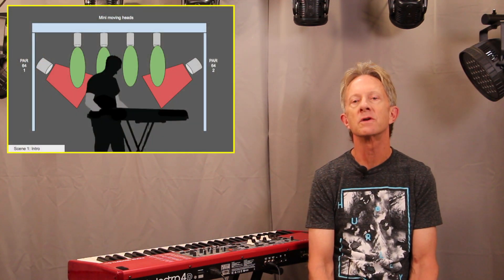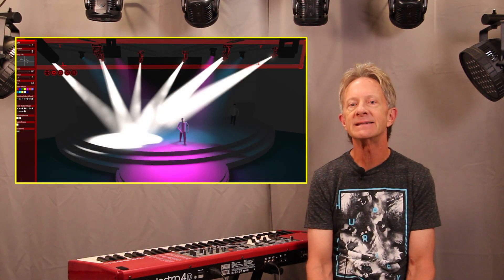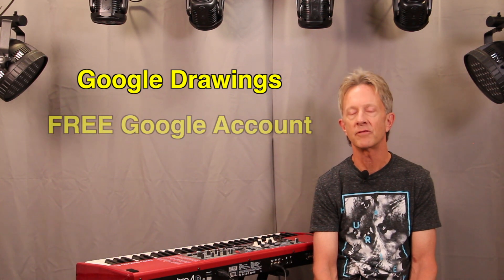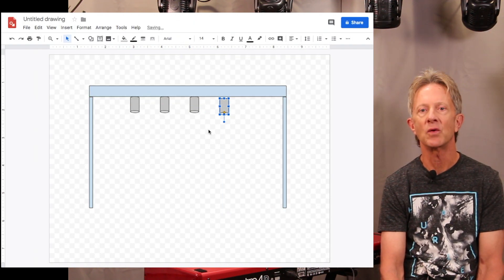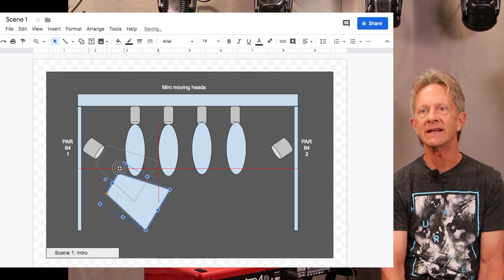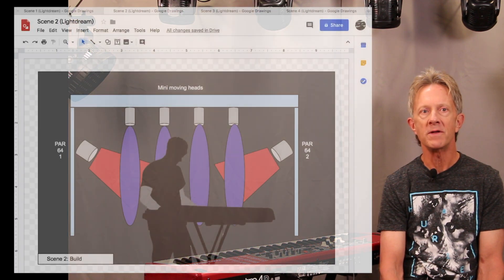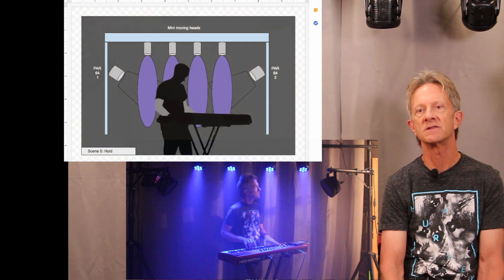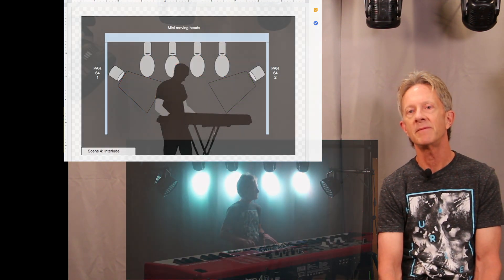Simple Way to Visualize Light Show with Google Draw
Here's a simple (and FREE) way to preview and organize the scenes  in your light show by creating a visualization of your DMX stage lights.